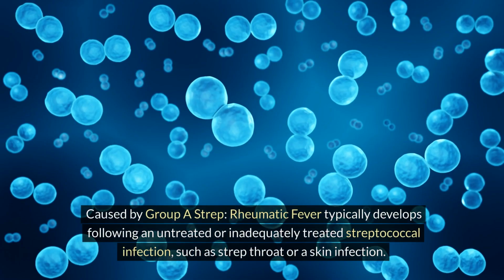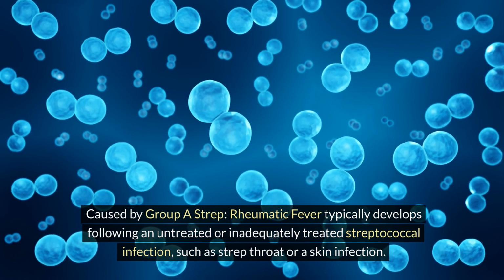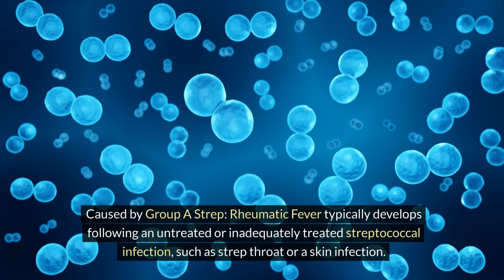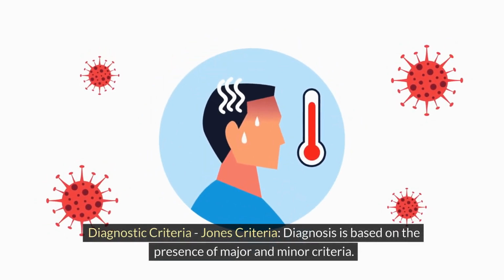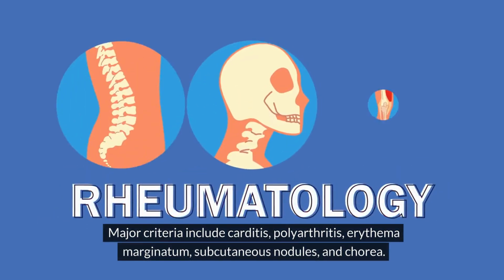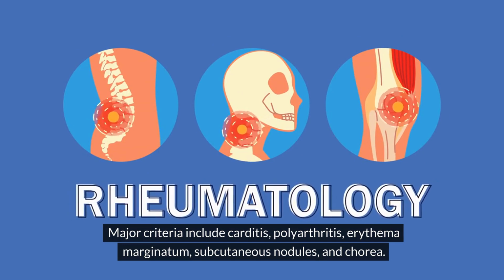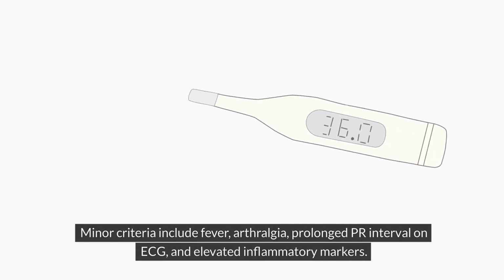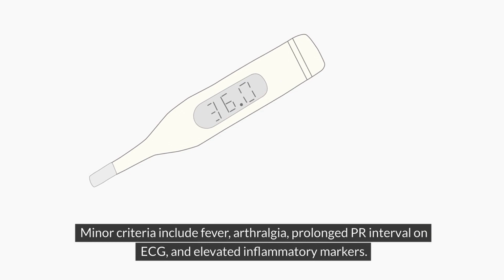Pediatric Cardiac Review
A brief overview of pediatric cardiac conditions.